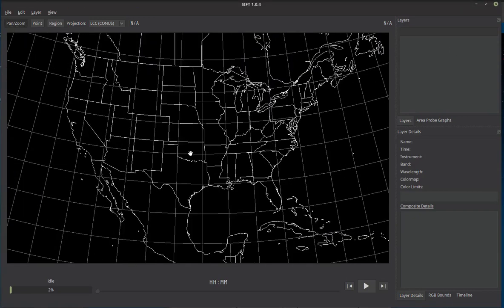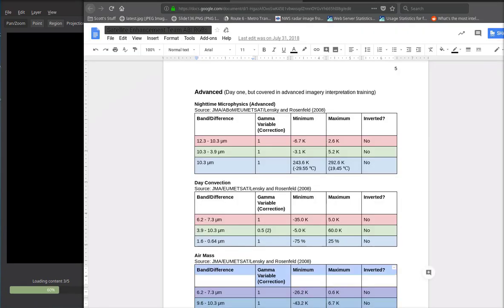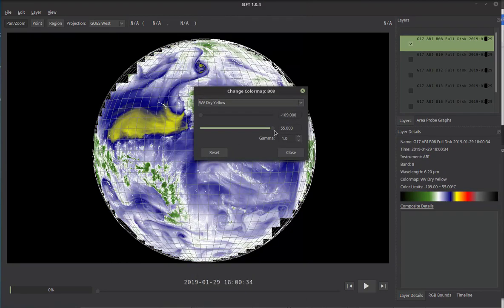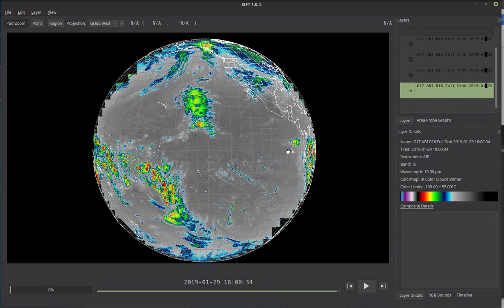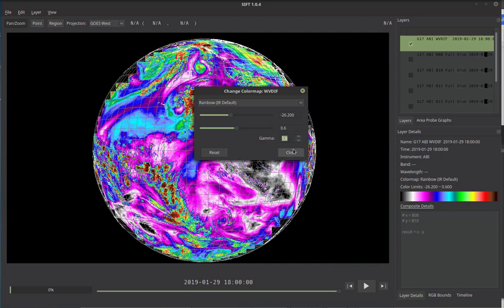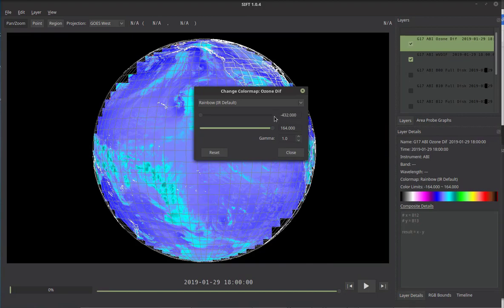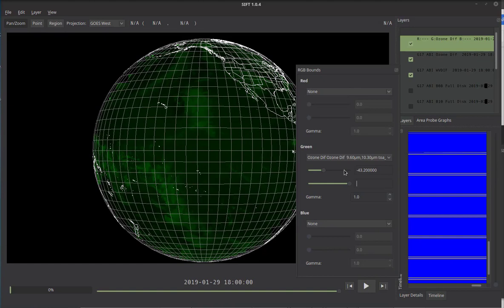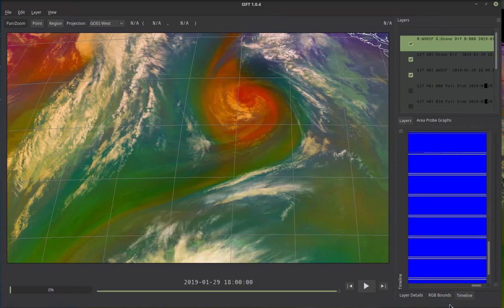Use SIFT to make an AirMass RGB image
shows an AirMass RGB.  How can you use SIFT to create a similar image; that is shown in this video.  The definition of the AirMass RGB is as follows (from the Lensky and Rosenfeld paper in 2008)
Red:  Split Water Vapor Difference (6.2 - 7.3 μm) from -26.2 to 0.6
Green: Split Ozone (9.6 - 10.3 μm) from -43.2 to 6.7
Blue:  6.19 Water Vapor from -29.25 to -64.65

No gamma enhancements are used